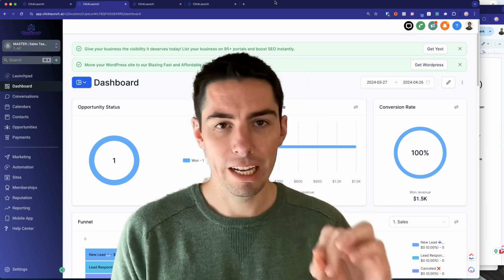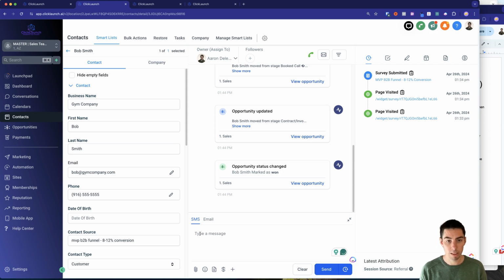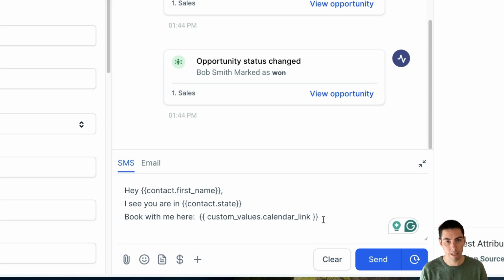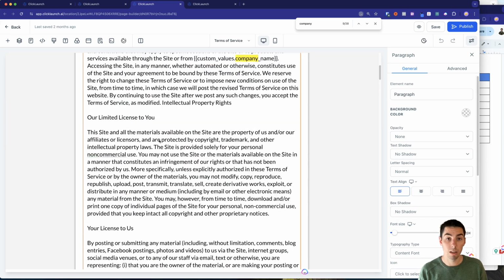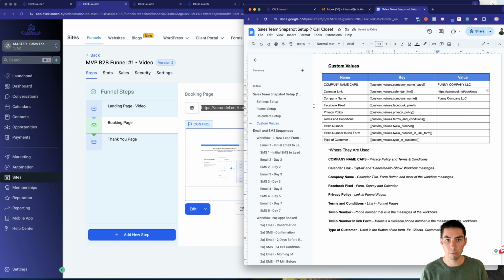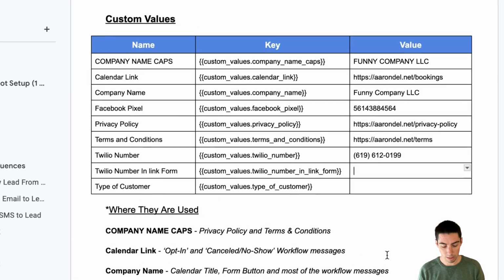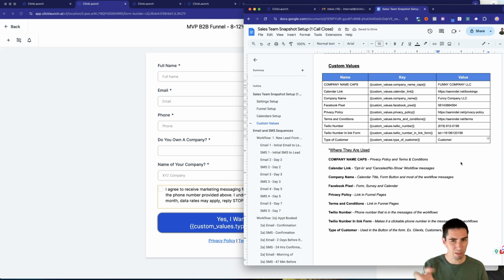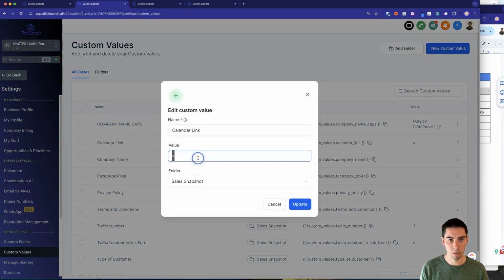Understanding HighLevel Custom Values vs Custom Fields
This video is one of them from the snapshot setup guide when you get my snapshot above.

In this video, I'll demystify the powerful features of HighLevel's custom values and custom fields. We'll explore how to use these tools to personalize your contacts' messaging effortlessly. Stick around to streamline your communication like a pro!

00:00 Intro
00:27 Custom Fields
00:52 Custom Values
01:13 Showing Examples
02:56 Preview of My Snapshot and Setup Document
07:50 Showing The Use of Custom Values On A Form